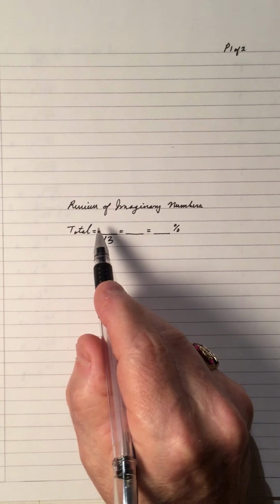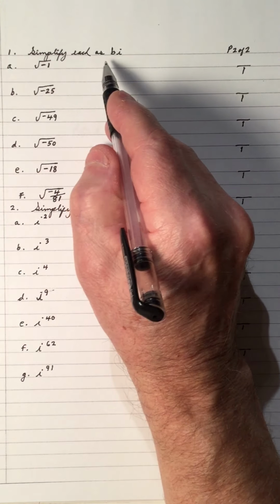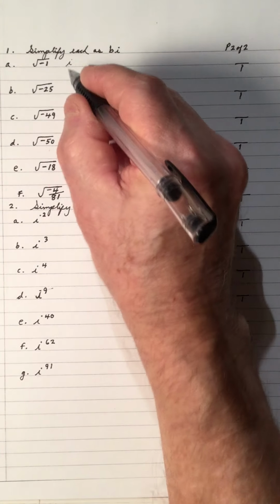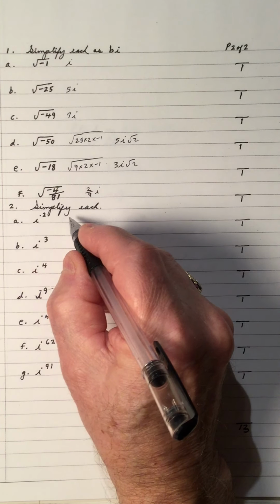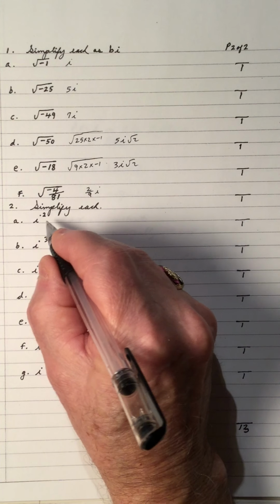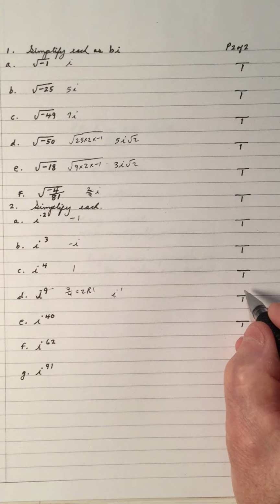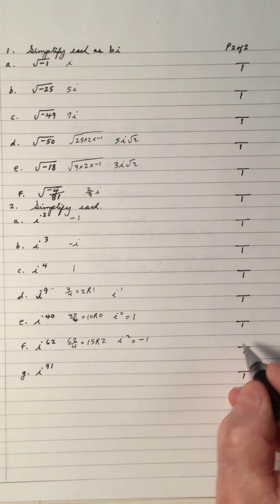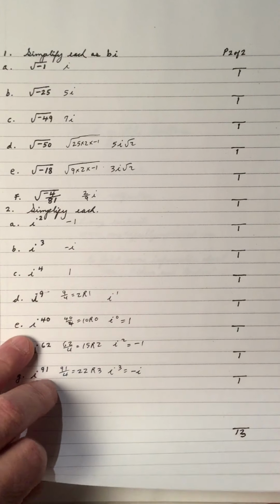Review of Imaginary Numbers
Do review as a quiz to find out your comprehension of the unit.